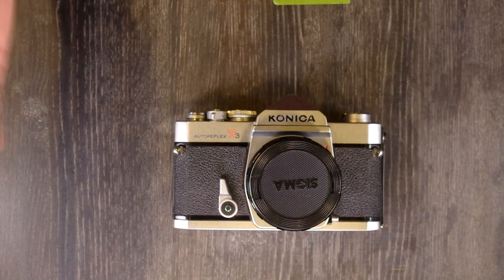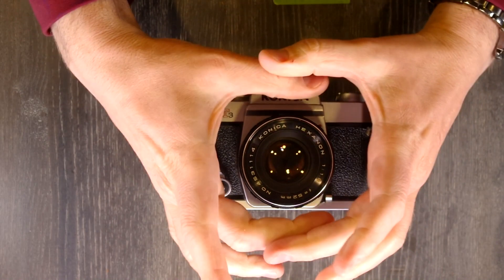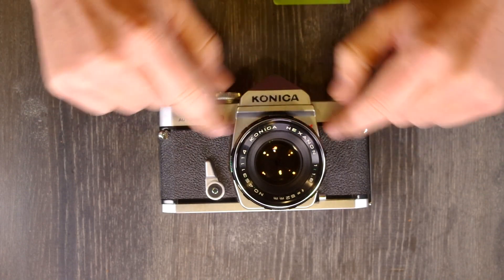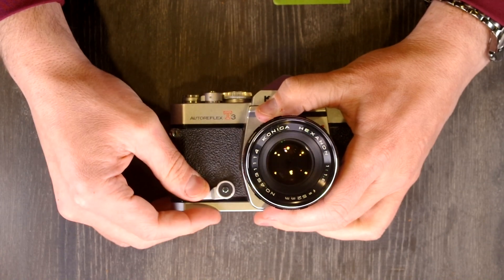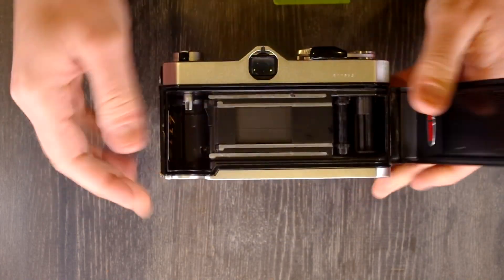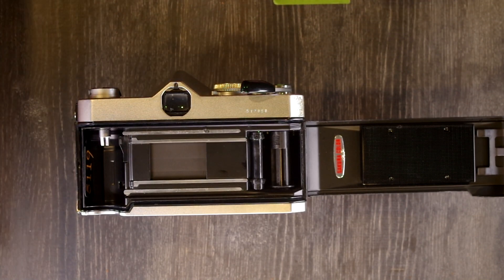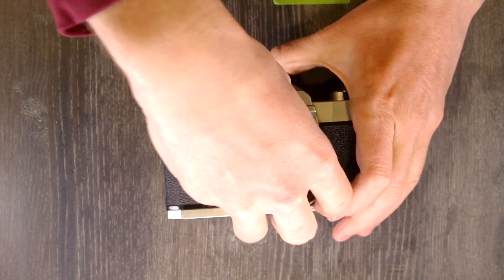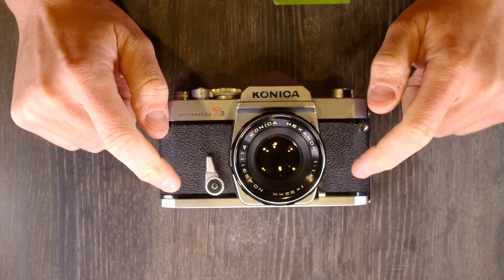Konica Autoreflex T3 Video Manual 1: 35mm Film SLR Camera Overview and Use, How to and Instructions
The Konica T3, which Konica made for only two years before upgrading it to the T3N, was one of the early full-function SLRs designed for heavy-duty, high-volume use for professionals in the 1970s. This video covers the Konica T3 and discusses what each of the camera interface elements are. The second video discusses what each element does.

Video Index:
Skip the Intro: 0:15
Konica Autoreflex T3 Overview: 0:32
Konica Autoreflex T3 Features -- Top: 4:29
Konica Autoreflex T3 Features -- Front: 6:09
Konica Autoreflex T3 Features -- Back: 7:30
Konica Autoreflex T3 Features -- Bottom: 7:43
Konica Autoreflex T3 Features -- Inside: 8:28
Notes on the Konica Autoreflex T3: 10:09
Things NOT to do with your Konica Autoreflex T3: 11:36
Like this Video and Subscribe to the David Hancock Channel: 13:51

Gear I used for Filming and Editing:
Audio Processing- Sound Forge